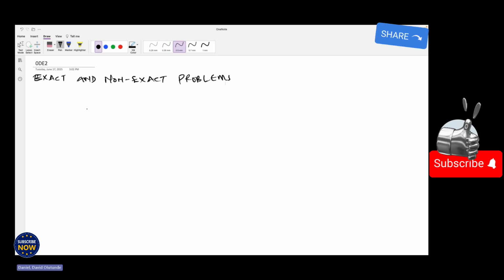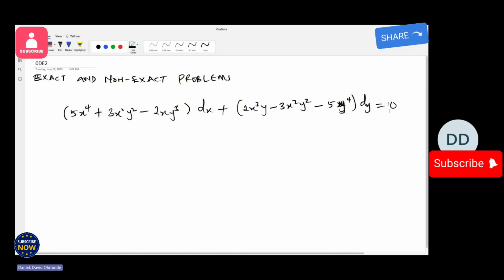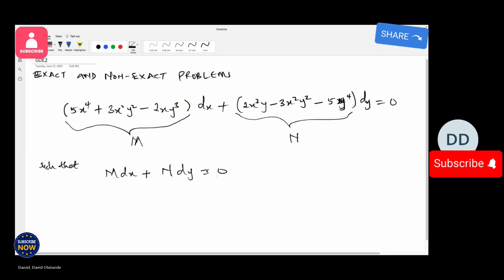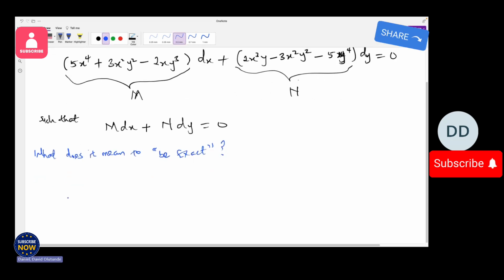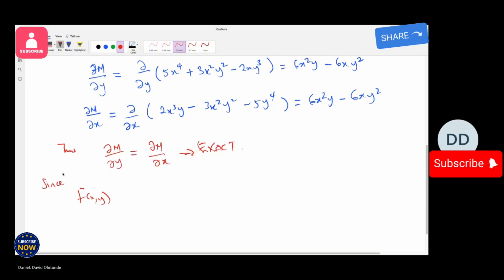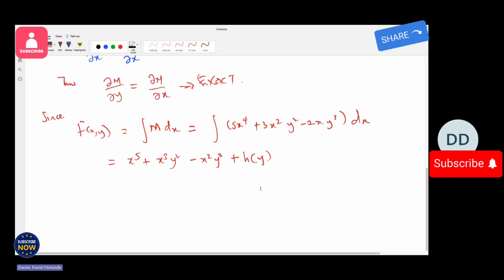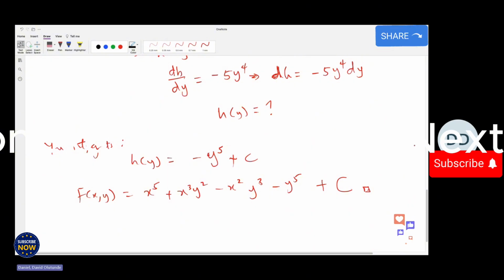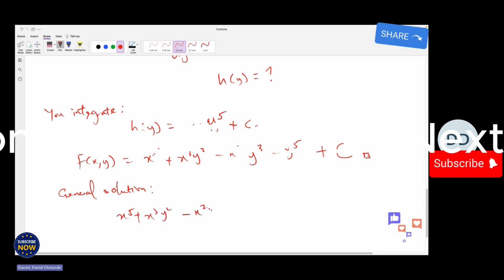Exact Differential Equation